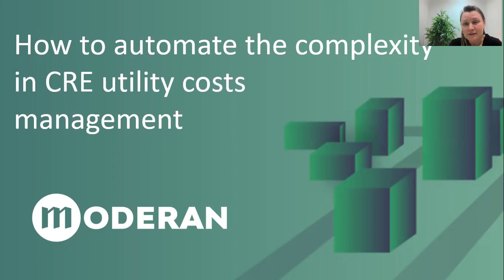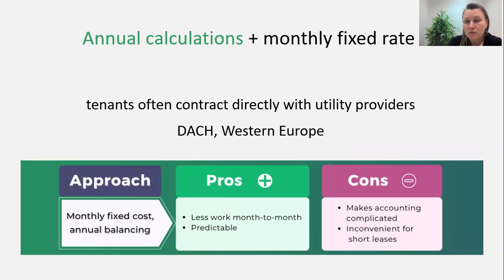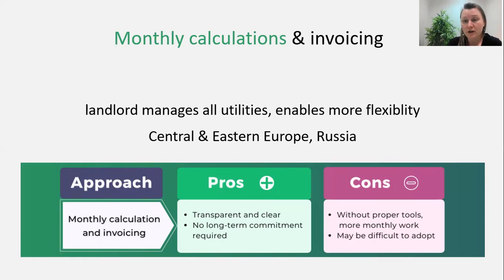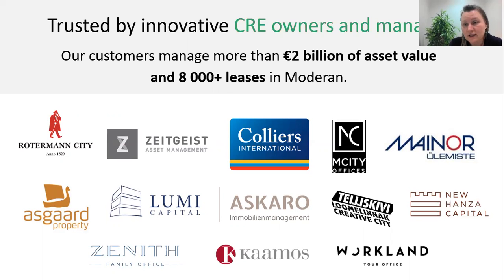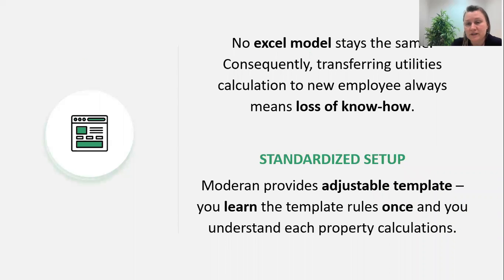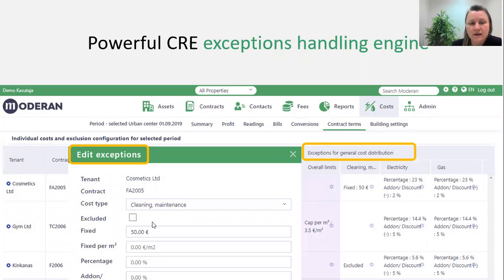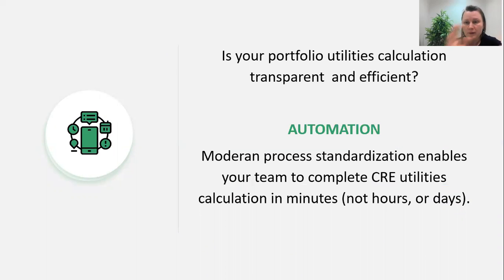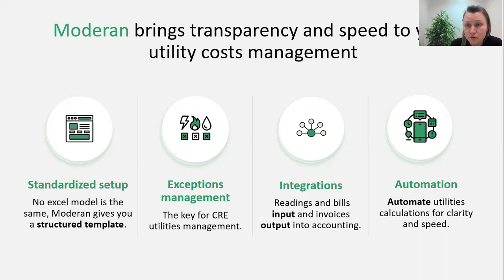Automating the complexity of utility costs management in CRE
In this video we present how to automate utility costs management in commercial real estate.
0:45 Three approaches to utility costs calculation
2:28 Utilities included in rent, no concern for tenants
3:35 Utilities fixed with annual reconciliation
5:36 Utilities calculated and charged monthly
7:11 Comparison of the three approaches
7:55 Moderan software
9:25 How Moderan helps with utilities calculation in CRE
12:01 Standardized setup of utilities calculation
14:21 Exceptions management
15:34 Integrations, incl. remote metering systems
17:47 Summary